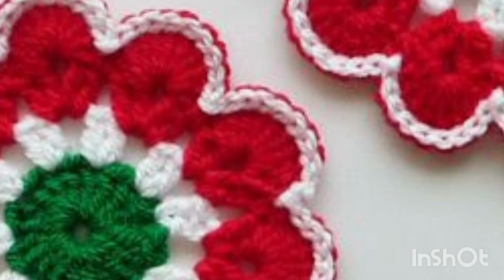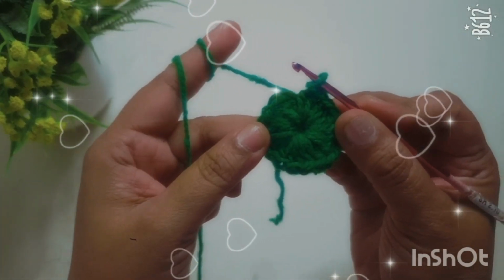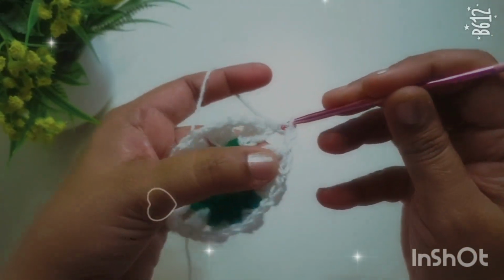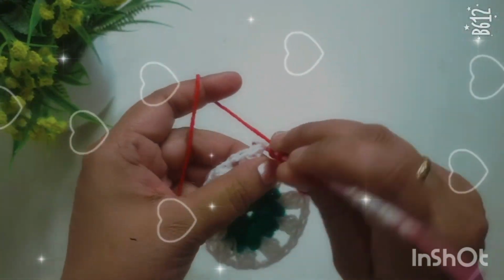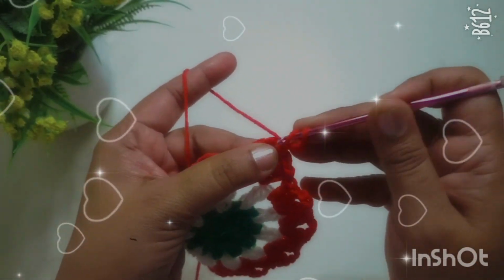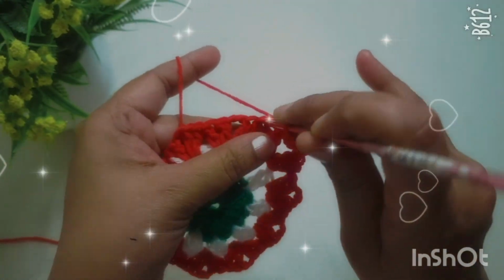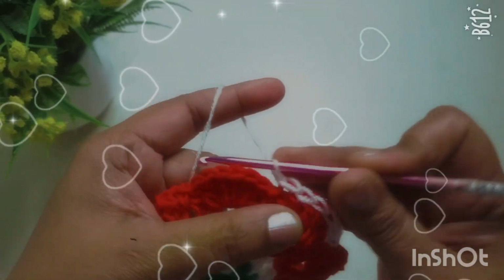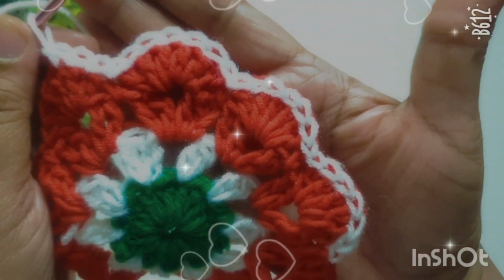Crochet Christmas coaster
Today i am going to show how to a crochet coaster for upcoming christmas celebration.